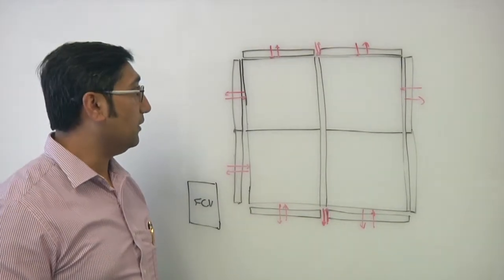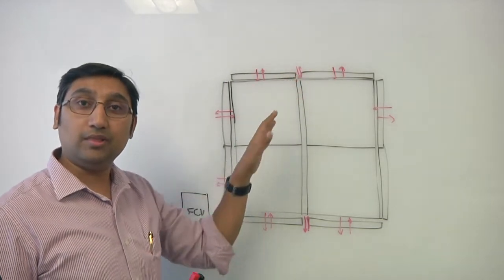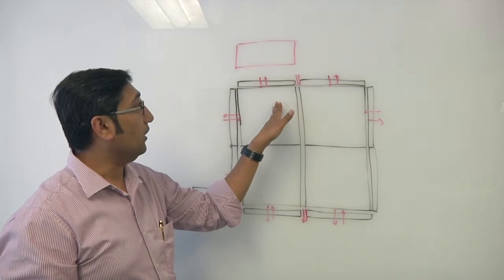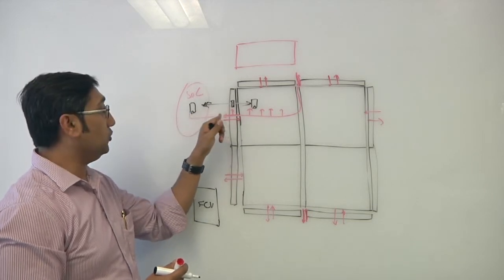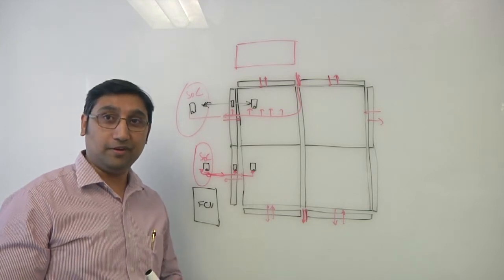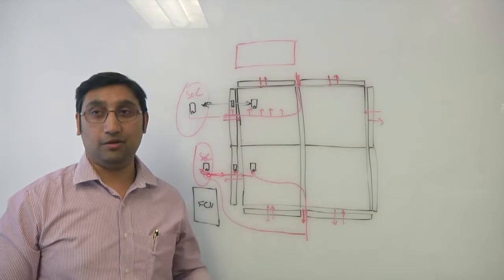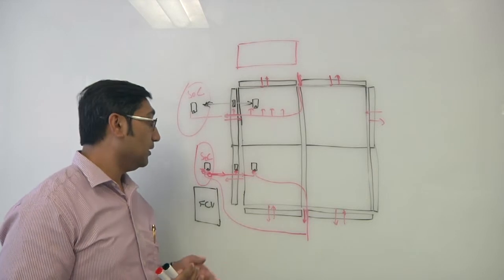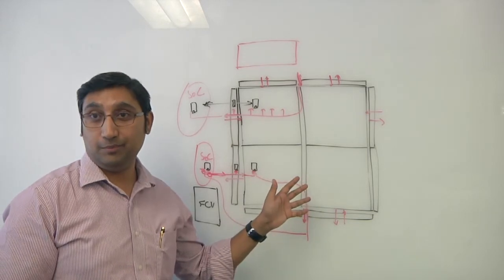eFPGA Timing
Namit Varma, senior director of Achronix’s India Technology Center, talks with Semiconductor Engineering about timing for eFPGAs, what can go wrong, what are the different clocking scenarios and what impact variation has on the process.